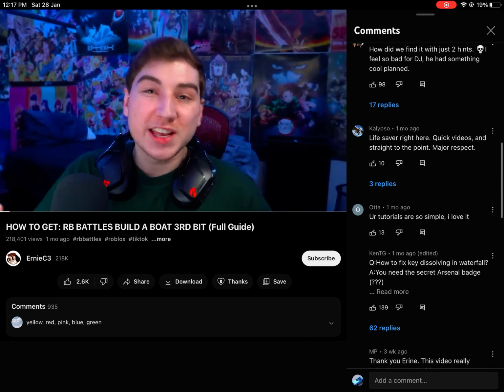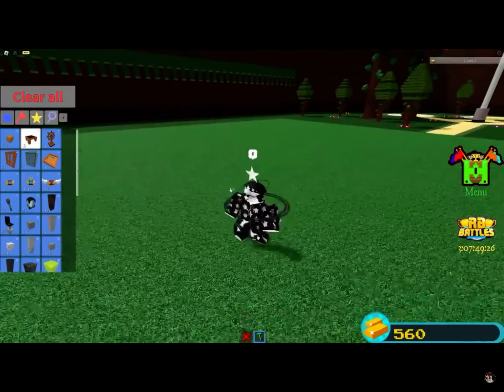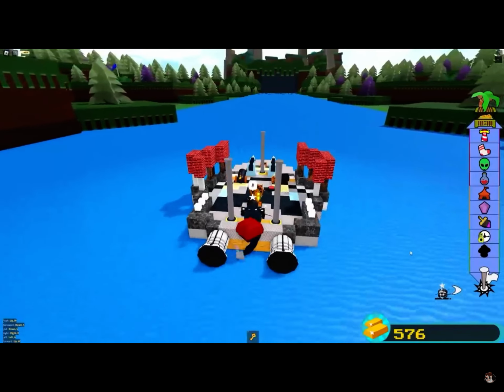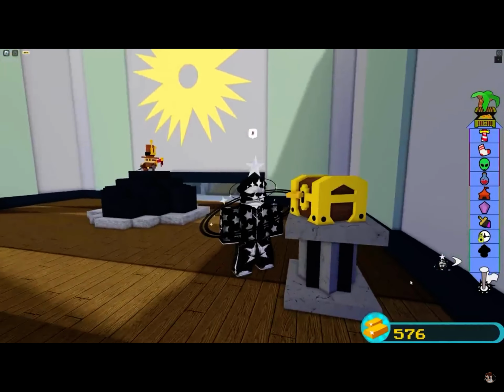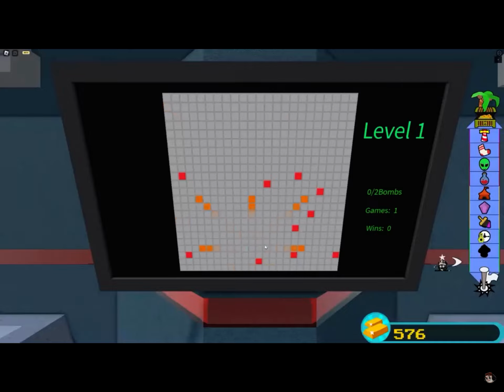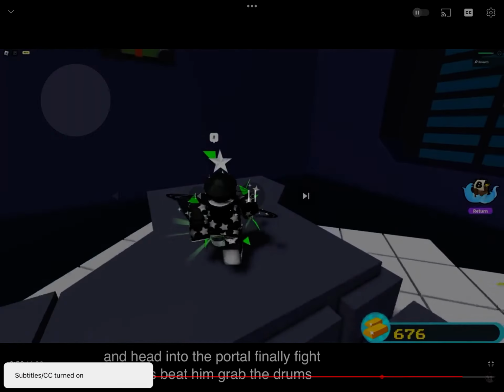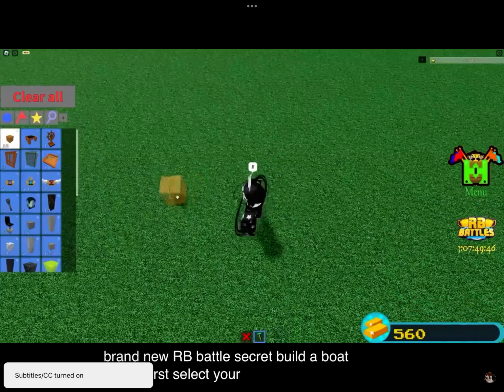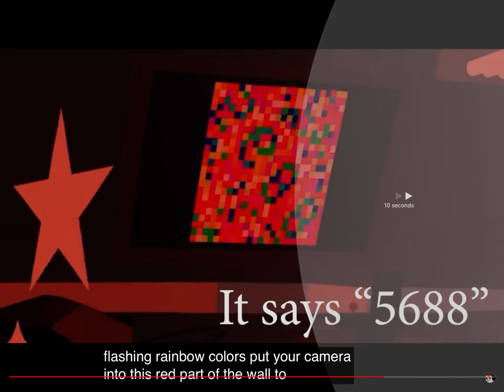rb battles build a boat for treasure season 3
it took me like 10 minutes to do this